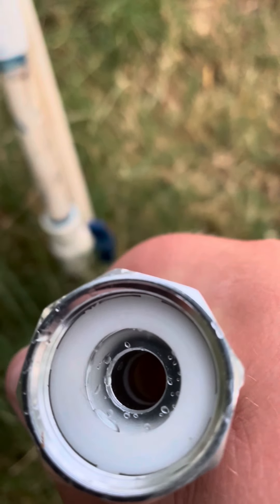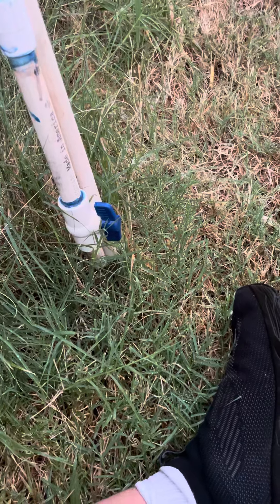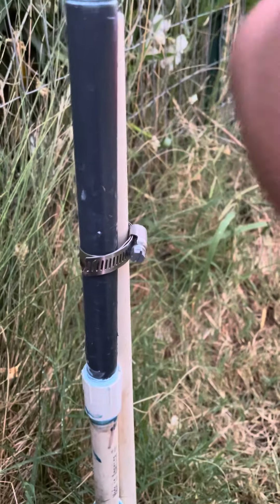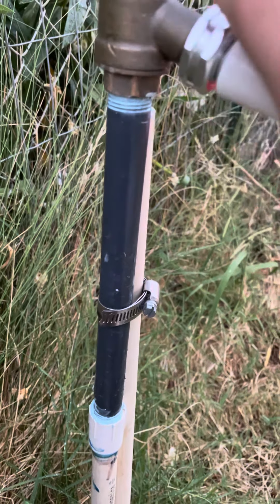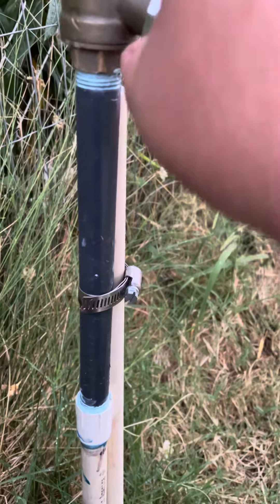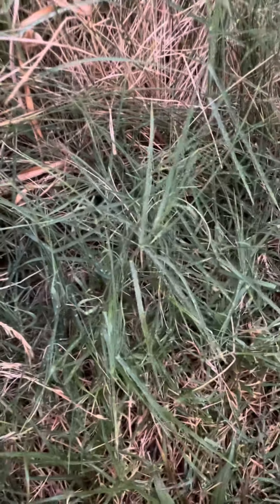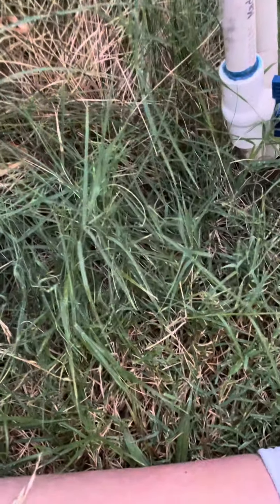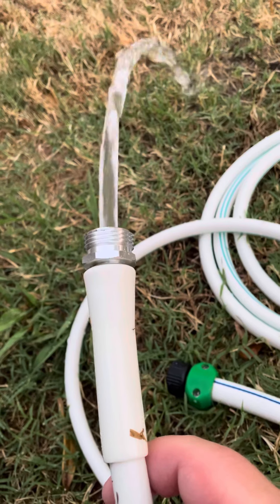Just re-thread the water spigot back on and how to install the new garden hose .👋🏾👋🏾👋🏾👋🏾💦￼￼